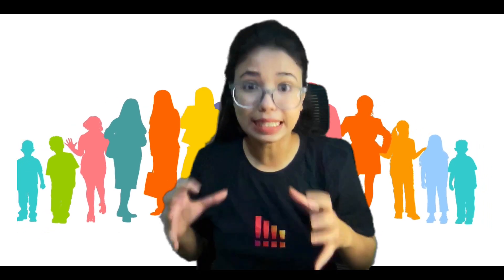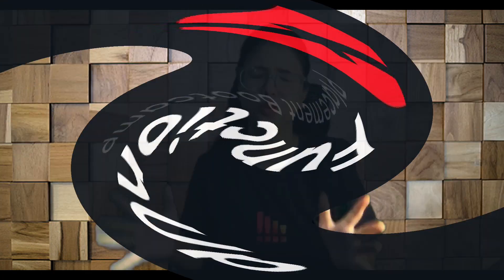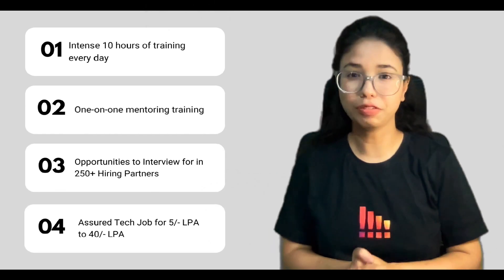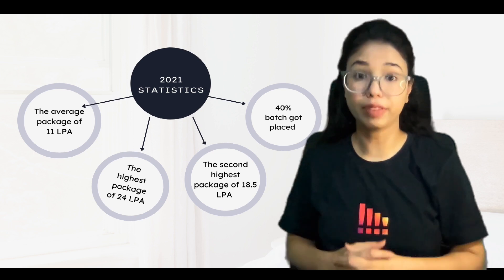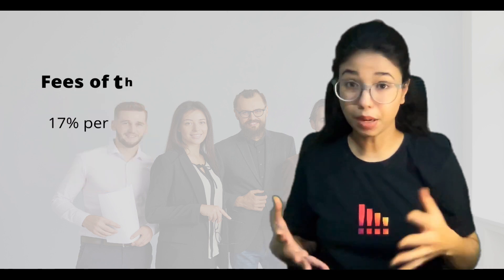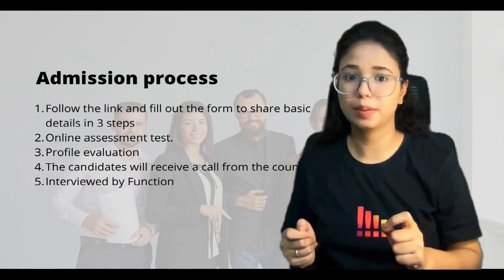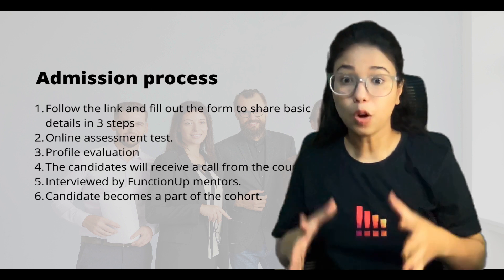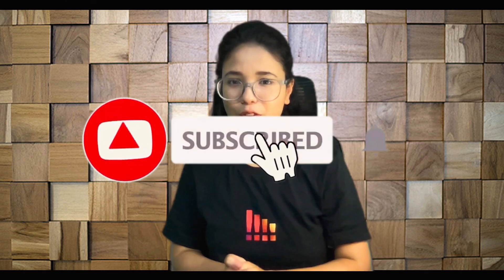FREE of COST bootcamps by IT Experts, IIT Alumni, IIM alumni | 💯 % JOB/Placements upto 40LPA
cognizant internship

mnc job vacancy 2022,
mnc jobs in hyderabad,
mnc jobs 2022,
mnc job interview,
mnc jobs in bangalore,
mnc job openings,
mnc company jobs 2022,
mnc jobs for freshers,
mnc jobs for freshers 2022,
it jobs for freshers,
it job interview,
it job vacancy 2022,